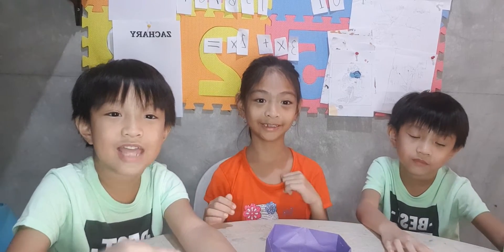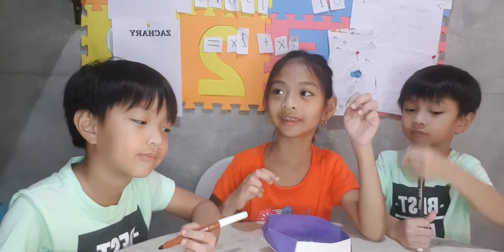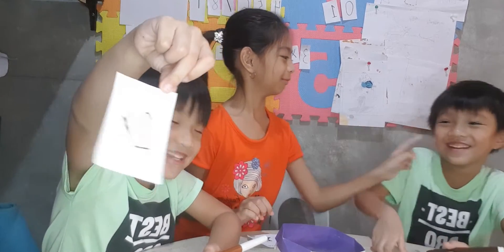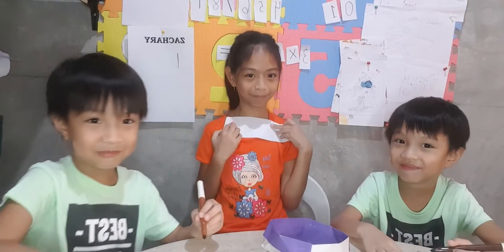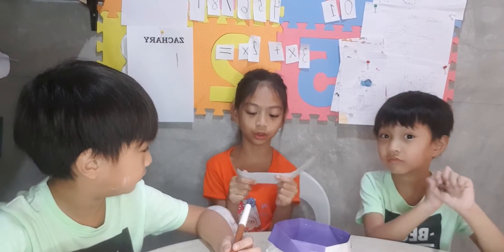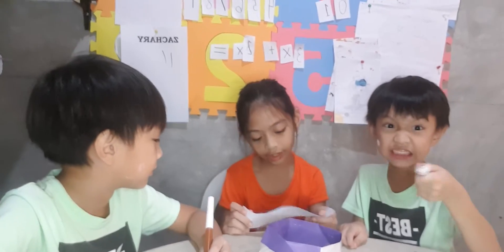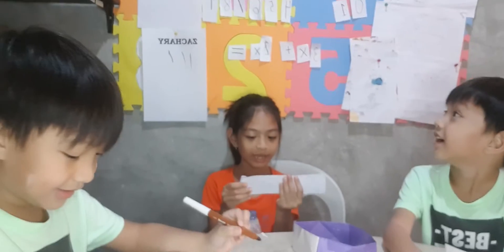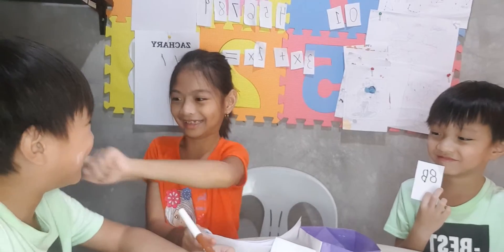Addition of Monomial| Twins Edition| Monomial Challenge |Who will win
6 years old twin boys, solving addition of monomials. Who will win?